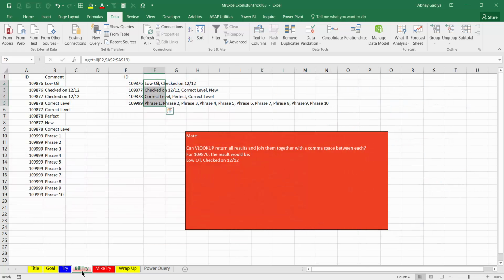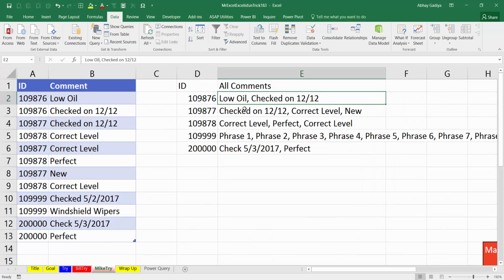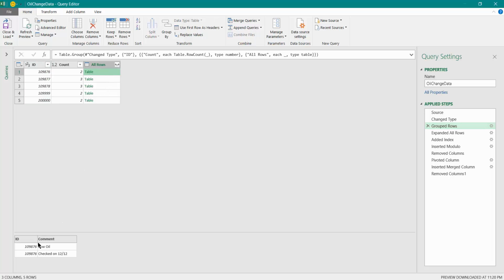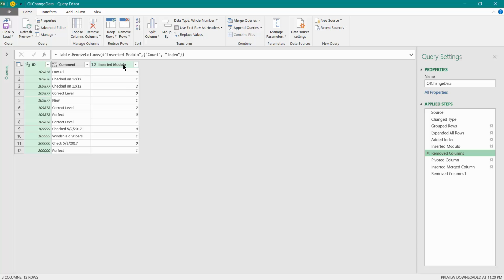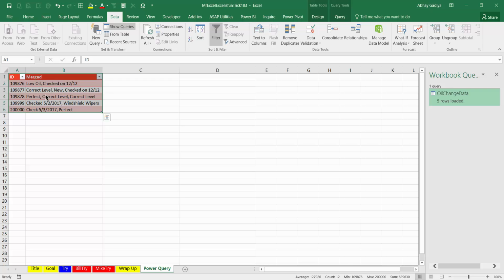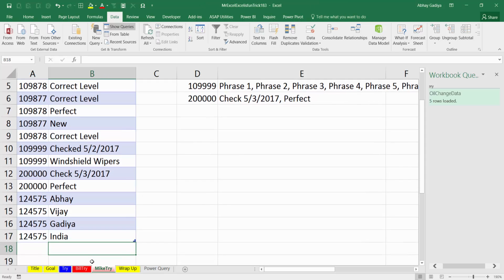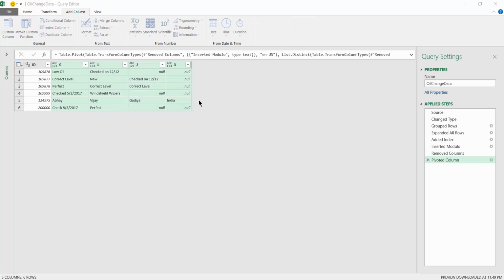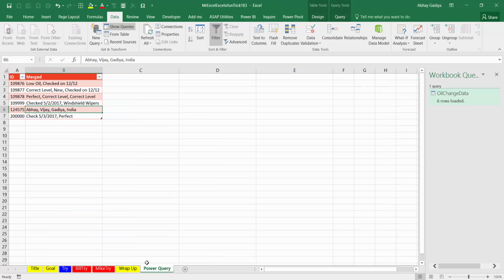Power Query DT 183: Lookup and Return Multiple Items And Join Them In Single Cell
This video shows lookup various text values and combining all of those values in a single row using Power Query